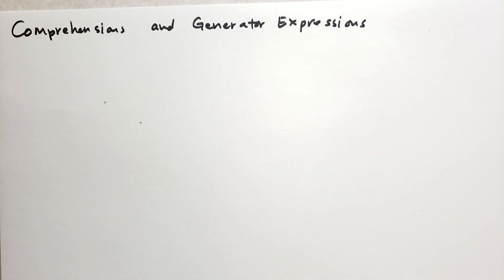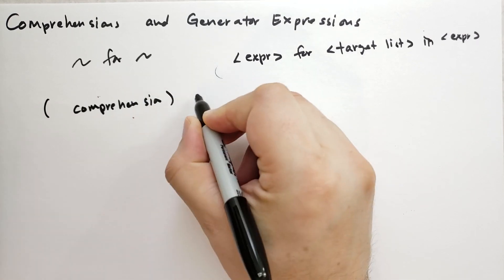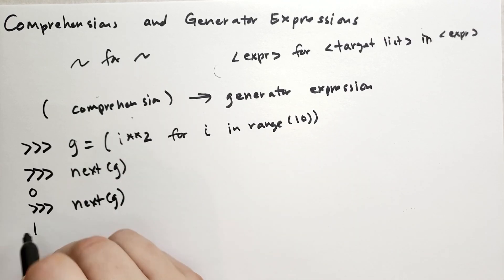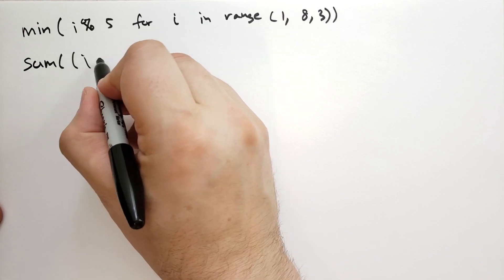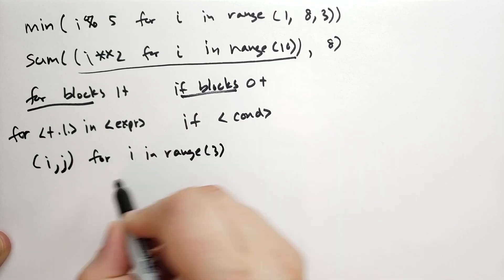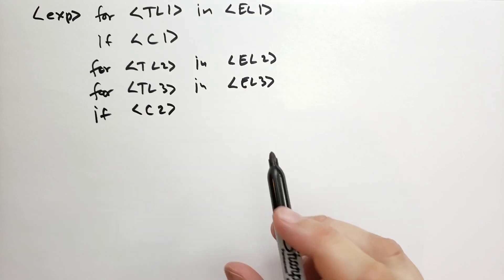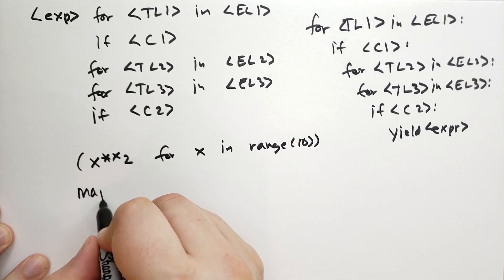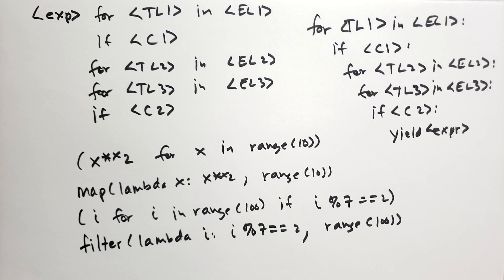Python Comprehensions and Generator Expressions (Theory of Python) (Python Tutorial)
Comprehensions are expressions that have the keyword "for" in them. You can use them to create generator expressions and even pass in a sequence to a function. We'll examine the syntax and some examples in this video.